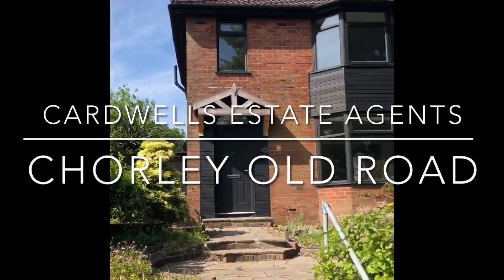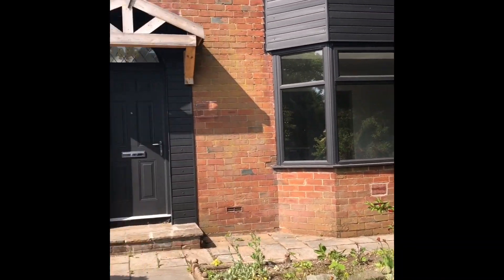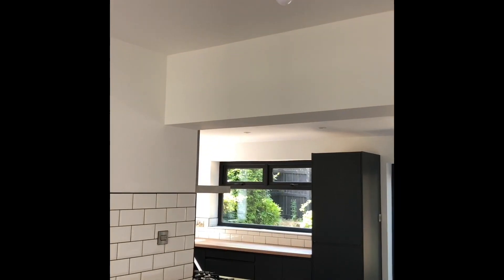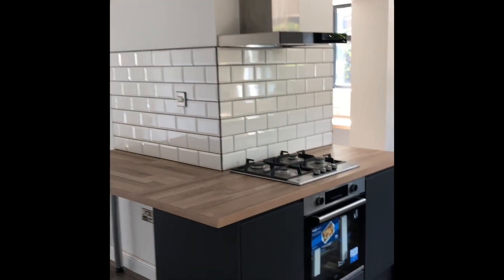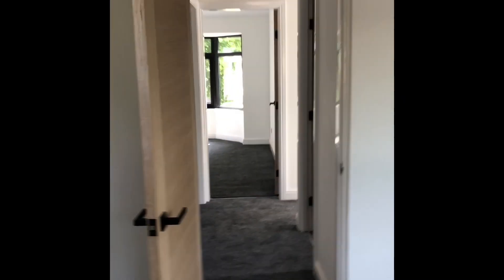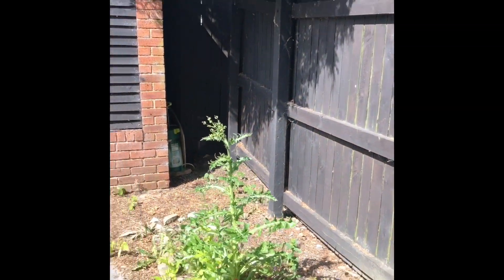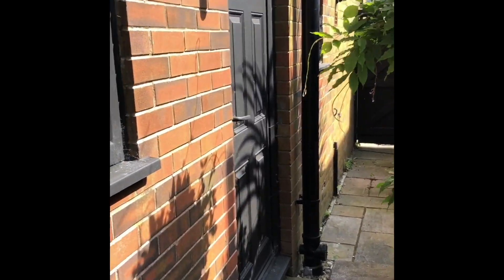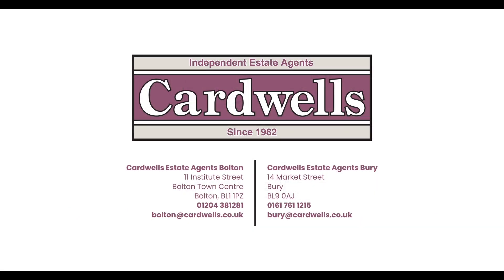Chorley Old Road, Bolton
An impressive modernised four bedroom bay fronted semi detached house, situated in a very popular and convenient location, close to good local amenities and transport links and the countryside. This extended property is offered for sale with No upward chain involved and is ready to move into, with great features including a contemporary open plan kitchen dining room and a modern bathroom.

The accommodation briefly comprises; Entrance hall, living room, open plan kitchen dining room, utility room. Upstairs are four bedrooms and a bathroom with a modern white suite. Outside there are delightful landscaped gardens to the front and rear